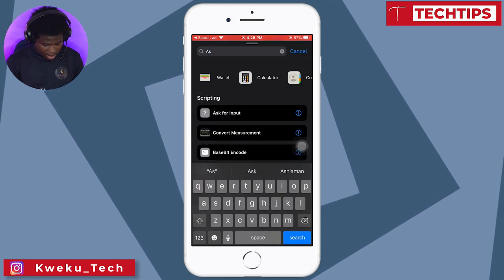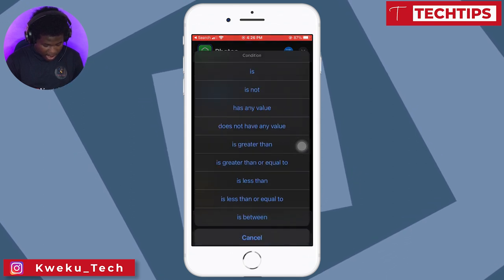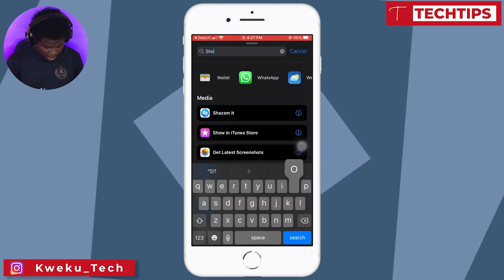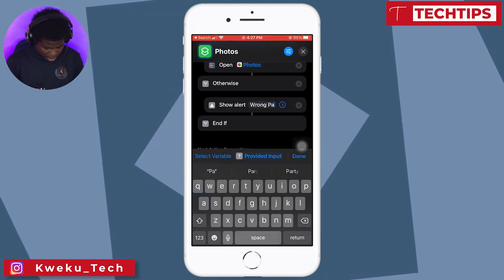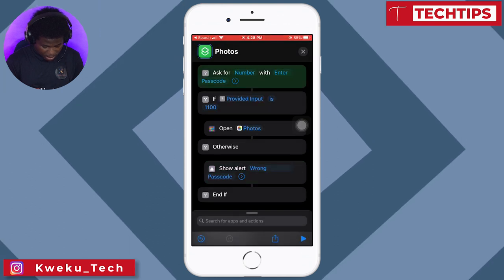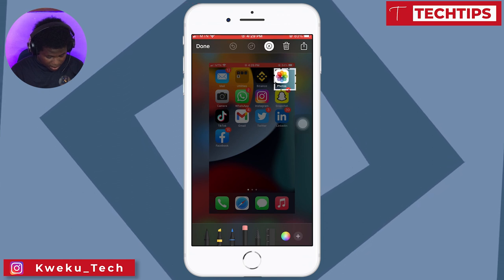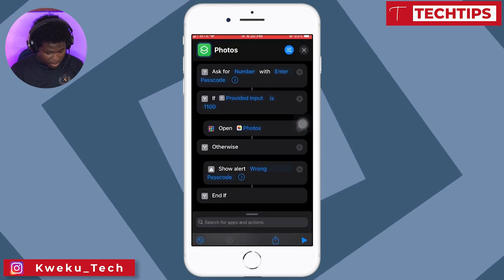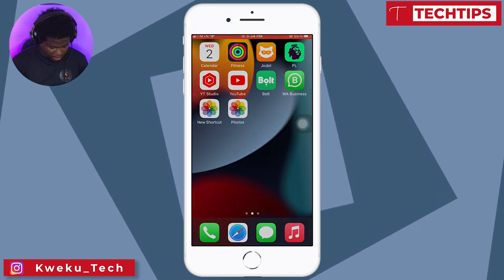How to lock Photos app on iPhone using a Shortcut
Lock iPhone apps on iOS 15 and iOS 14 with a passcode, text or face id. A new trick that lets you lock individual apps on iOS with face id or a passcode.

0:00 Intro
0:21 How to create shortcuts
1:00 Creating passcode
3:29 Adding a picture to the app
4:15 Adding app to home screen
5:08 Outro